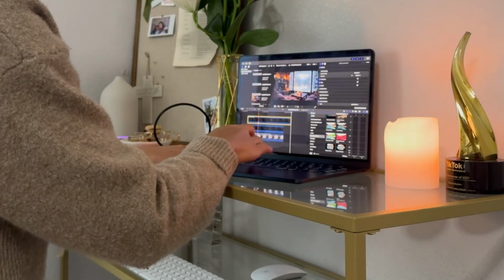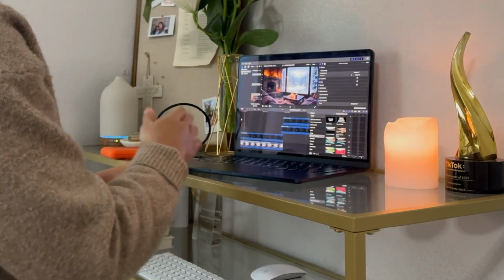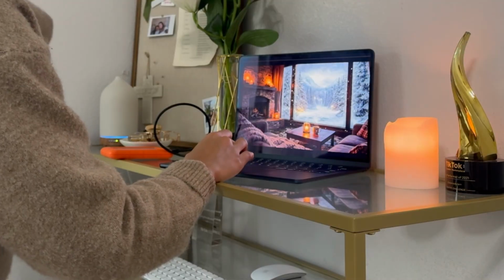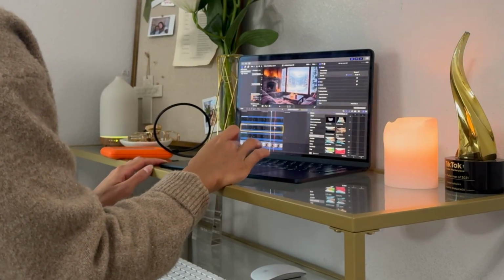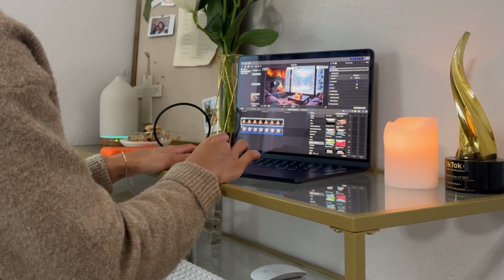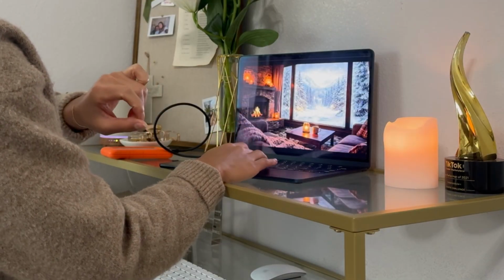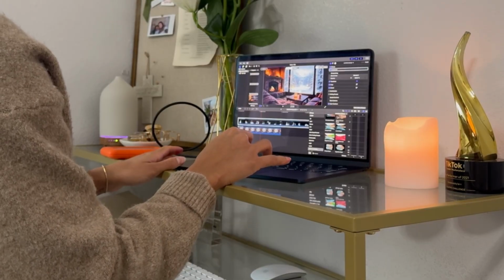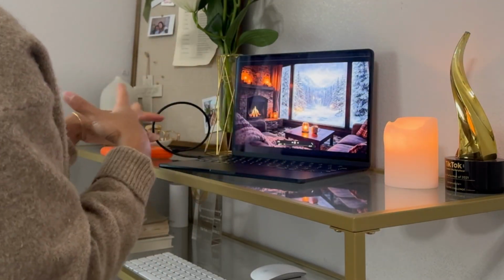How I Create Cozy Ambience Videos in Final Cut Pro | Fire, Steam & Luma Key Tutorial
In this tutorial, I walk through my process for creating cozy ambience videos using Final Cut Pro. You’ll see how I layer fireplace footage, add subtle steam, and use tools like Luma Key and Distort to create natural-looking motion that feels calm and realistic over time.

In this video, I cover:
 • Layering fire using Luma Key
 • Shaping flames naturally with the Distort tool
 • Adding steam for warmth and realism
 • Organizing timelines with labeling and compound clips
 • Preparing and exporting ambience videos cleanly

This tutorial is meant to be relaxed and practical, showing the real editing process step by step without rushing. I’ll be sharing more tutorials like this on the channel, including workflows using other software and different ambience styles.